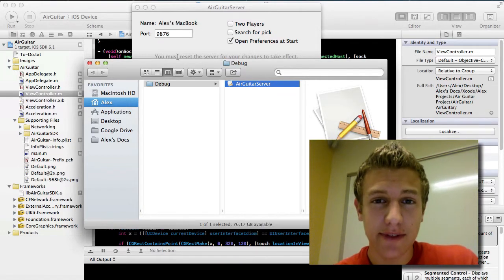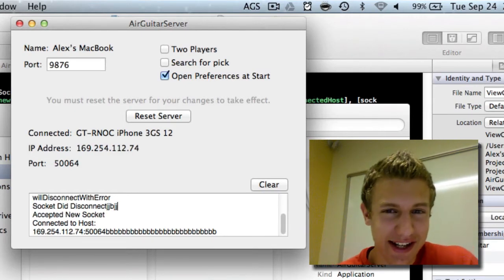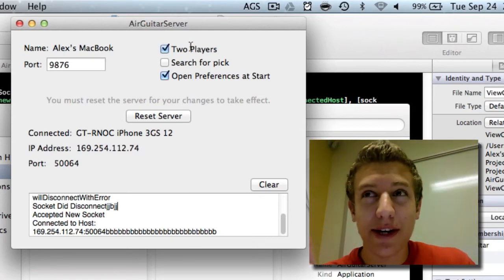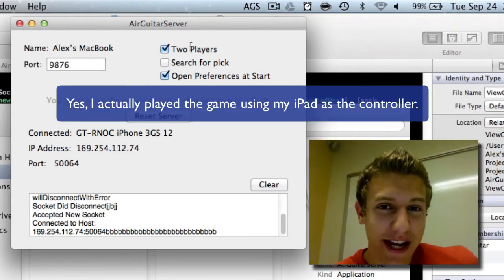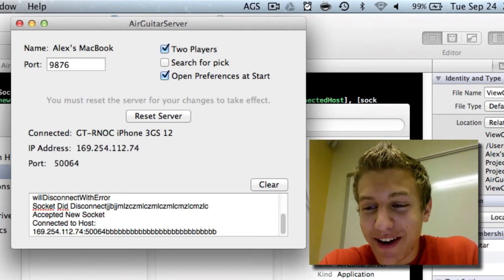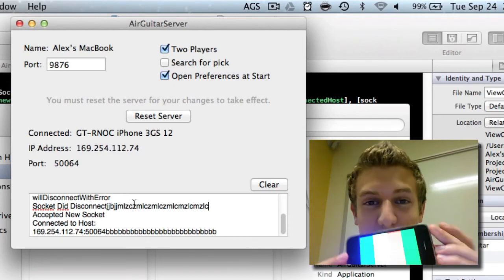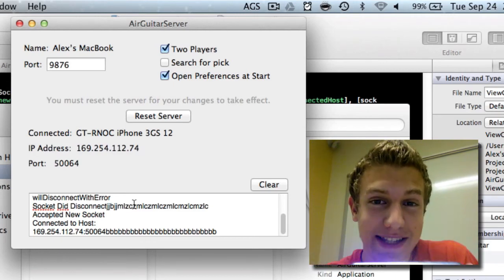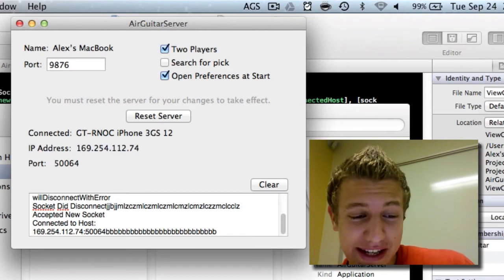[Projects in Progress] Air Guitar Controller Part 2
In this video I will be guiding you through Part 2 of my latest project I've been working on: Air Guitar Controller.

To Get More Songs:
1 - Because I don't think there's any place to buy new songs, the only way to get more is via torrents. Just search "Frets on Fire" on any torrent site and download the songs from there.
2 - Rick-click the Rock Band app and click "Show Package Contents"
3 - Navigate to Contents - Resources - data - songs and copy the songs into the folder.